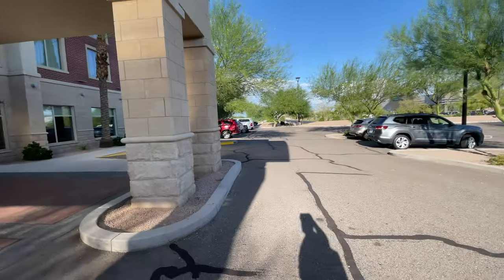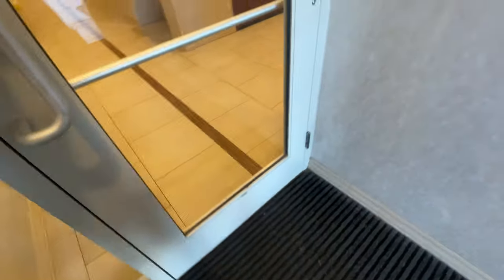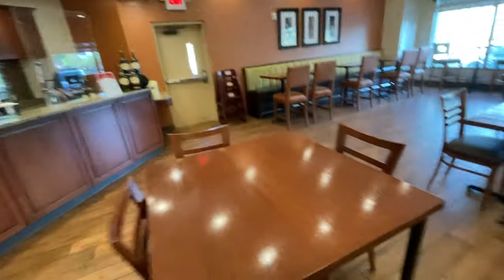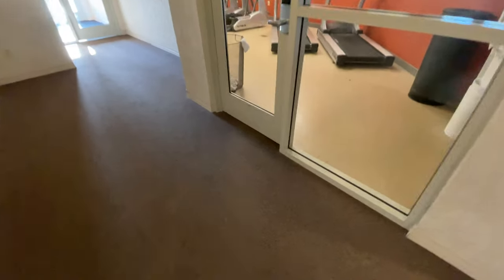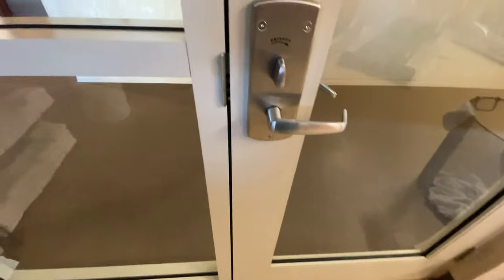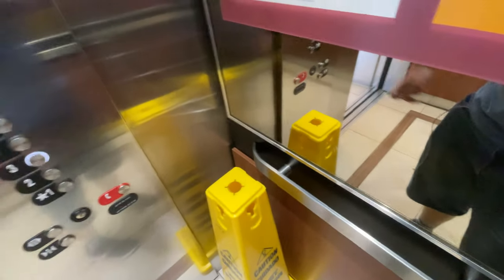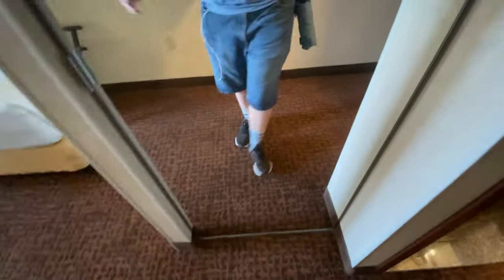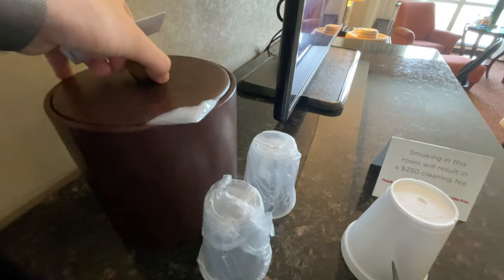Full Hotel/Motel Tour of Drury Inn & Suites Tempe AZ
I haven’t done a hotel tour in a long time! This is the Drury inn in Tempe AZ. This is for you, elevator kid since you not only like my elevator videos, but also like my hotel tours. Elevator kid, you will love this Drury hotel, along with the other drury hotels in this country because it has fun stuff for all ages, such as free popcorn and soda, 530 kickback, a pool and hot tub, free breakfast, and many more!

PLEASE NOTE: When I explore the restrooms in my hotel tours, I explore the restrooms that correspond to my gender identity.